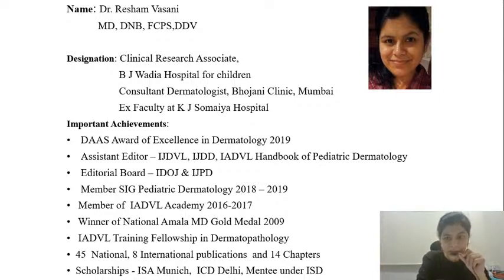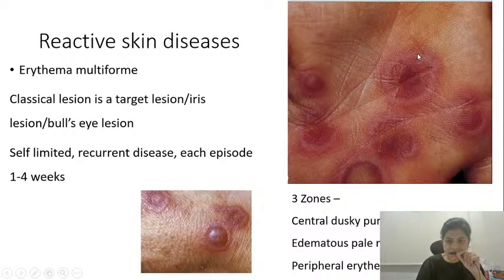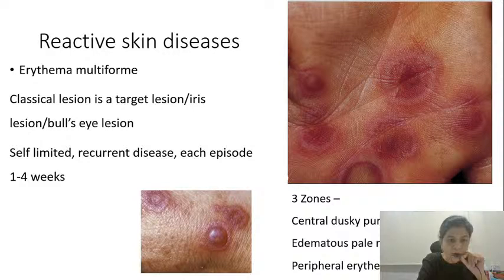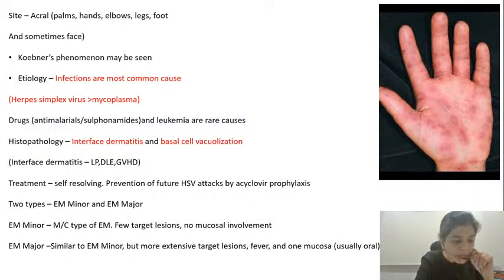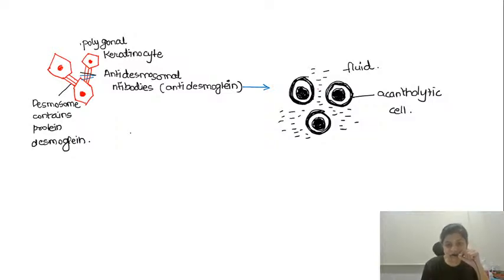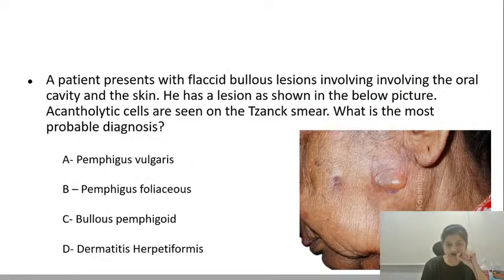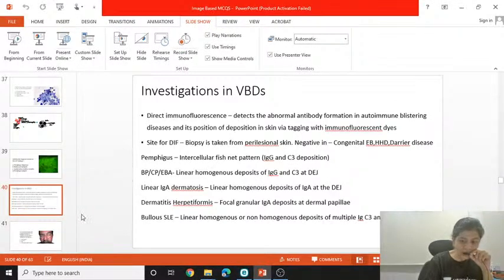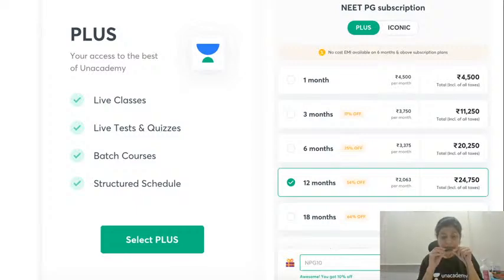Dermatology Image based MCQs Part 2 ( PGMEE ) with Dr. Resham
Daily NEET PG T20 Free Test series Resham is a Dermatologist,Pediatric Dermatologist and Cosmetologist in Matunga, Mumbai and has an experience of 15 years in these fields. She completed MBBS from Rajiv Gandhi Medical College and Chhatrapati Shivaji Maharaj Hospital in 1999,MD - Dermatology , Venereology & Leprosy from Grant Medical CollegeIn this session, Dr. will be discussing dark color lesions in dermatology, This session will be helpful for the students appearing for upcoming AIIMS PG, PGI, JIPMER & FMGE

Attend the session LIVE and stay ahead with your NEET PG & Other medical PG Exam preparations with Unacademy Live NEET PG. Learn LIVE from Dr. Resham and other Top Educators on Unacademy Subscription.

Dr. Resham, and more top educators are teaching live on Unacademy NEET PG.

Subscription Benefits: -
1. Learn from your favourite educators and toppers
2. Dedicated DOUBT sessions
3. One Subscription, Unlimited Access
4. Real-time interaction with Teachers
5. You can ask doubts in the live class
6. Download the videos & watch offline